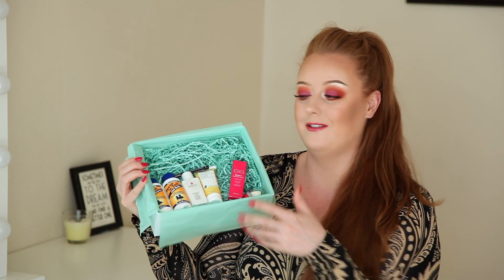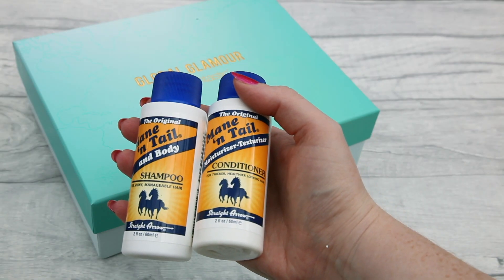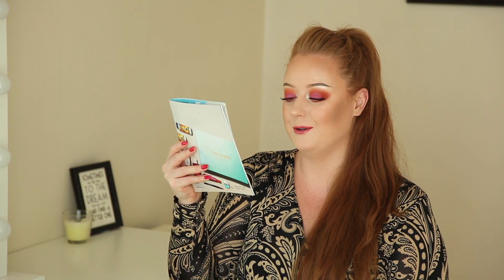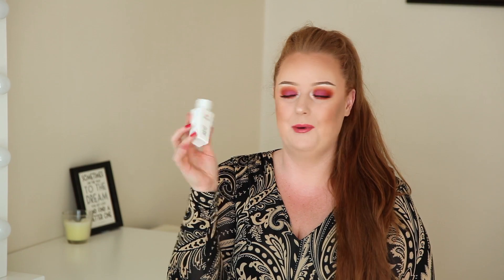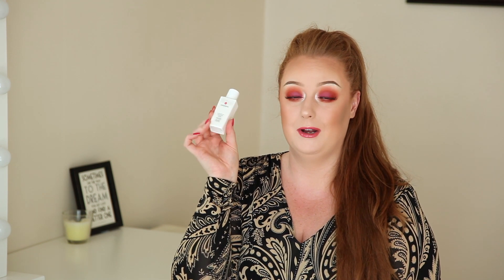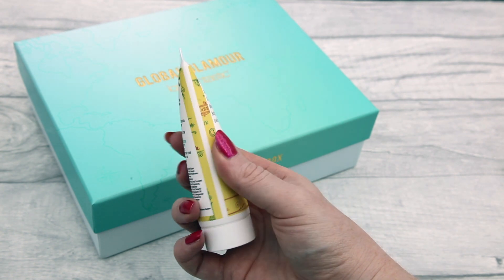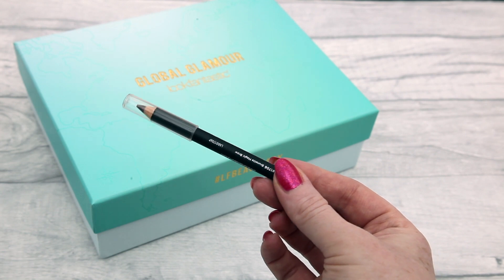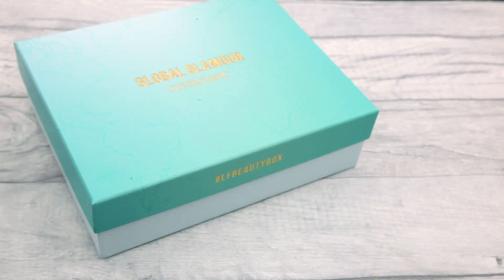August 2017 Lookfantastic Beauty Box Unboxing and an embarrassing storytime | Rachael Divers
Welcome to another Lookfantastic Beauty Box unboxing. Can you believe it;s August already?! Where on earth is the time going. I hope you enjoy my new video beauties.

Love to you all as always,
Rachael xoxo

Music
Killercats: Tell Me (feat. Alex Skrindo)